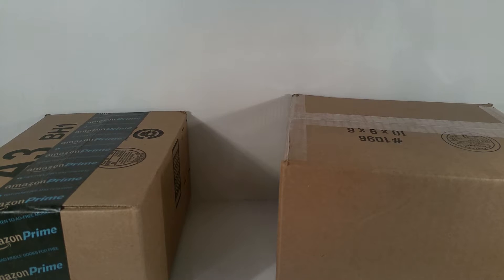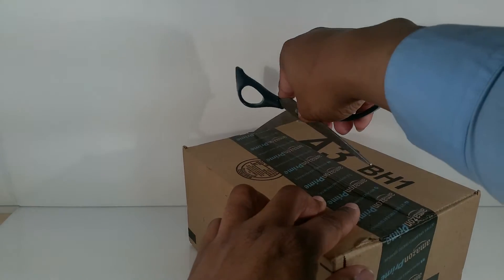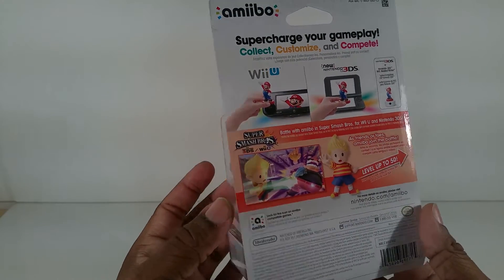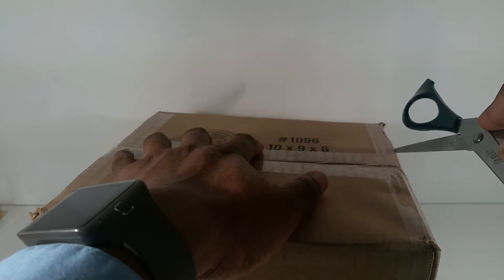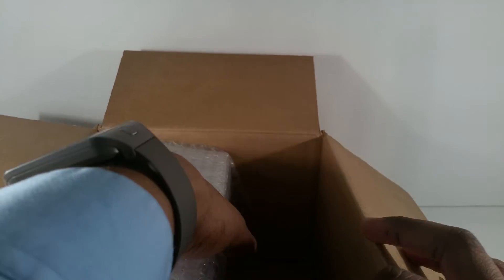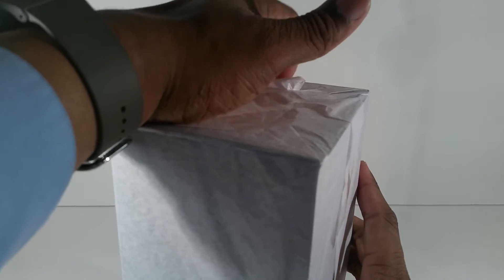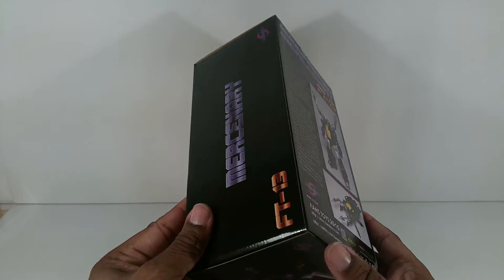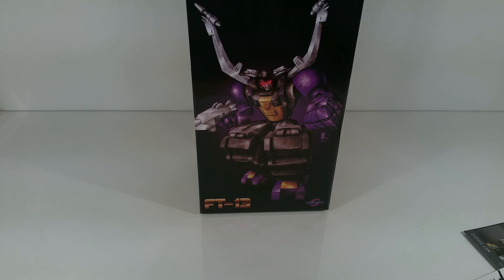Small Haul unboxing 1/29/16